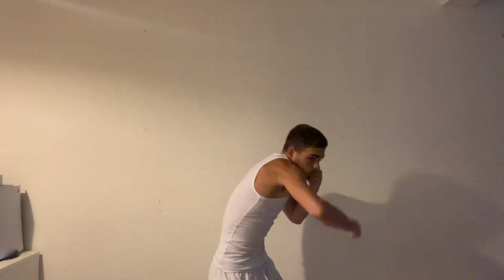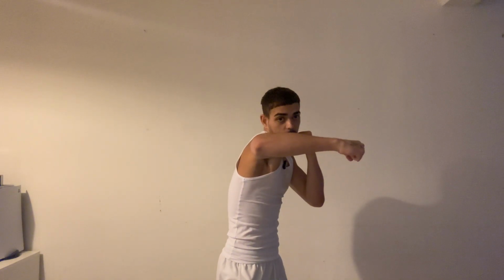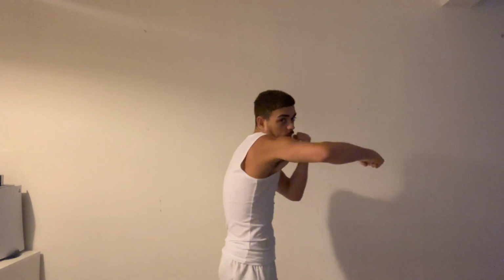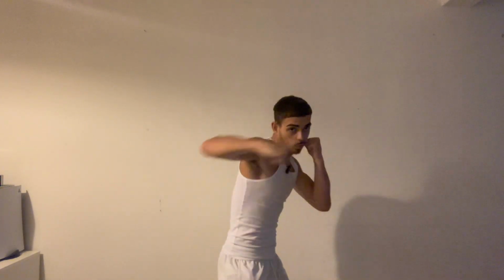HOW TO THROW A HOOK